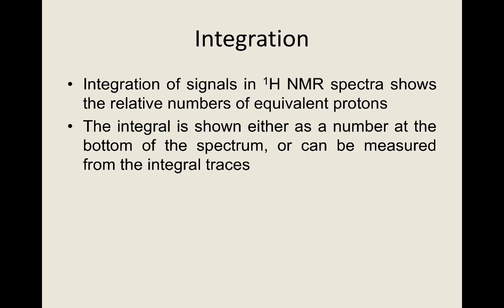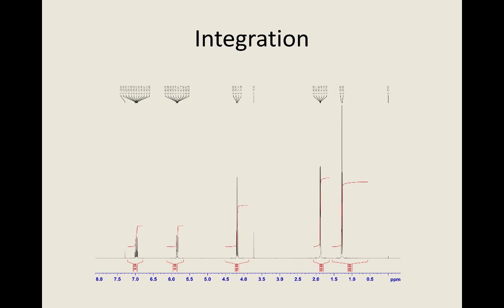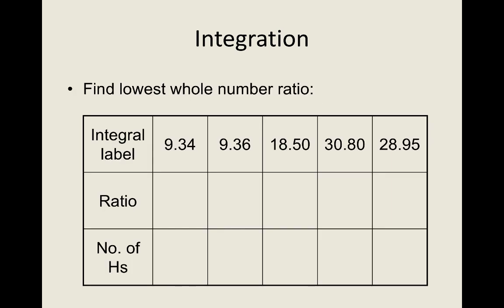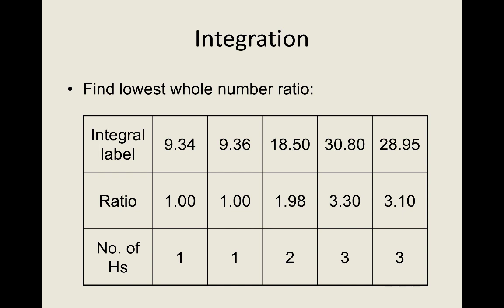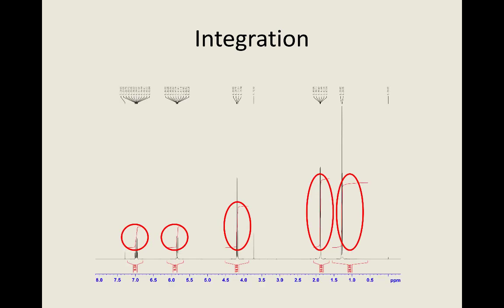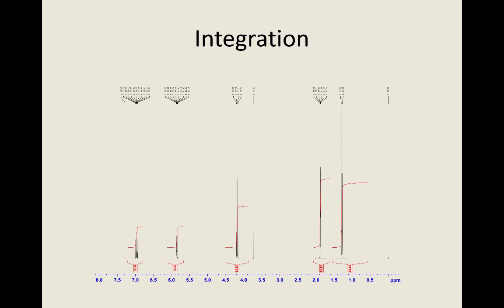How to calculate relative numbers of protons in NMR spectra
This screencast shows you how to calculate integrations in 1H NMR spectra to give you the relative numbers of protons in each environment.